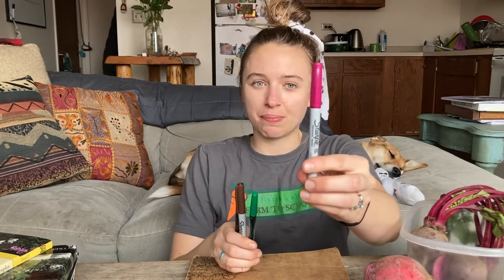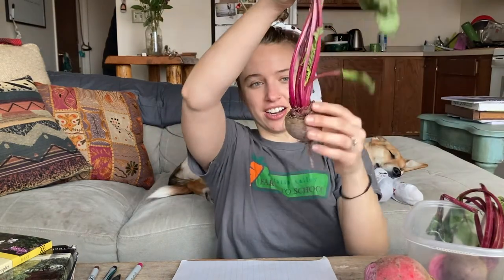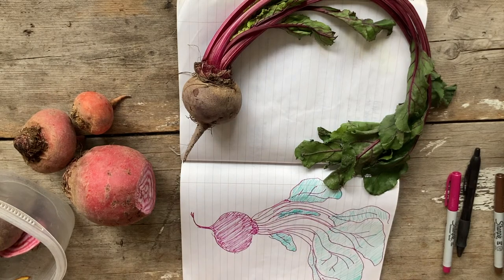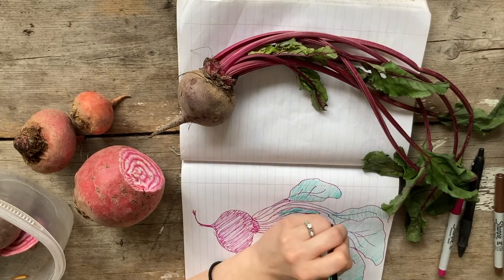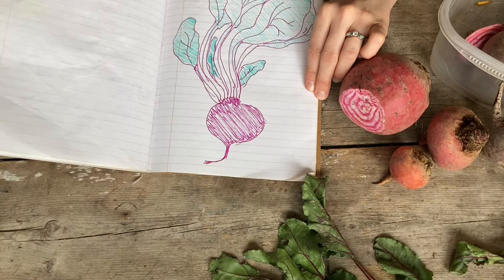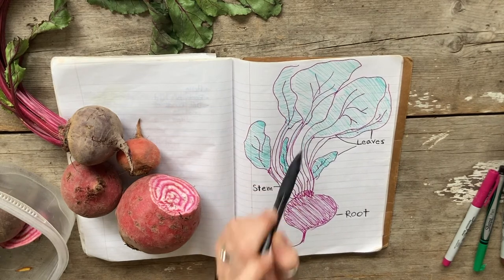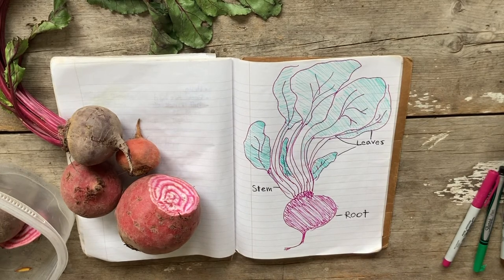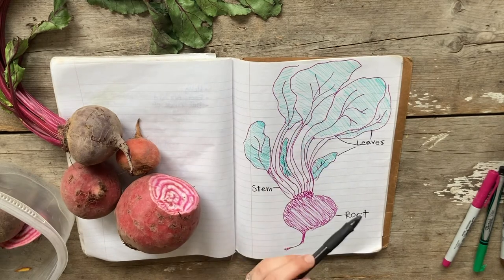Beet Plant Parts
Learn with us! This video takes a close look at beets and how the beet plant works. You will learn about the root, the stem, and the leaves of the beet plant all while practicing being a scientist by drawing diagrams and practicing using labels. Grab your science journal or a piece of a paper and some writing utensils to get started!